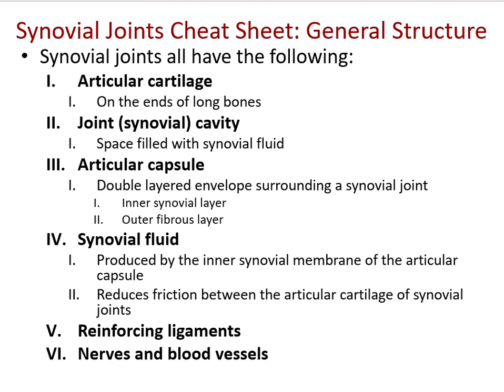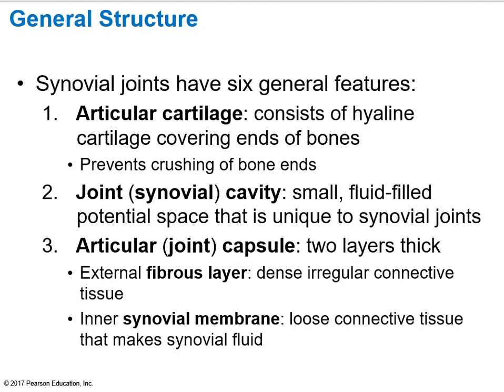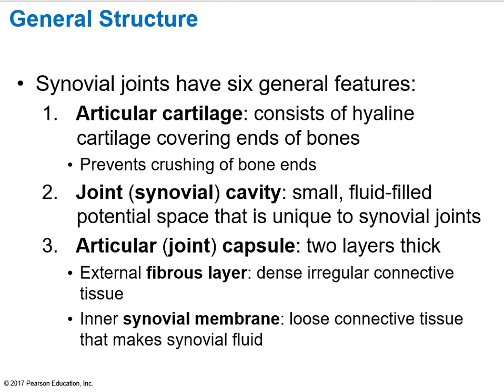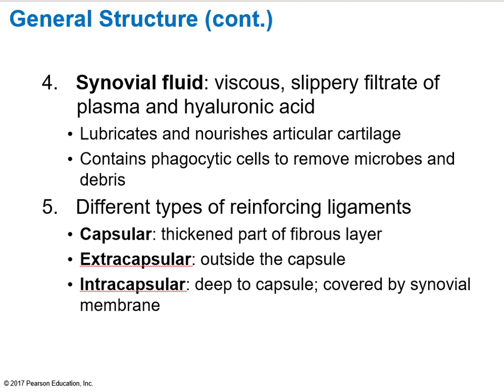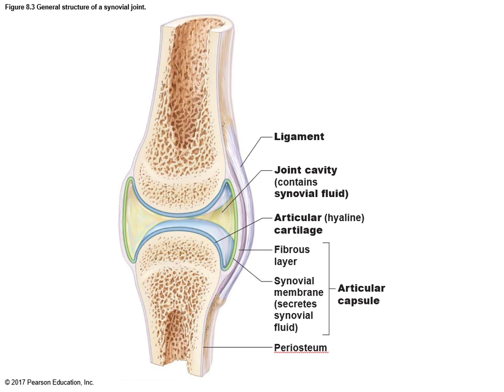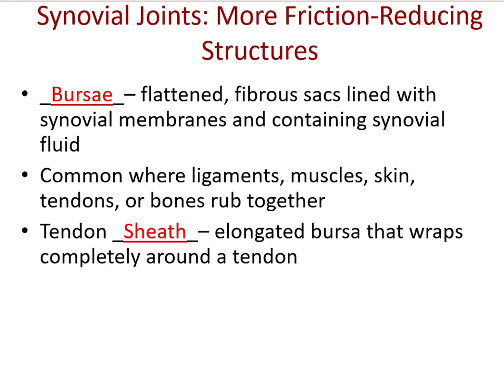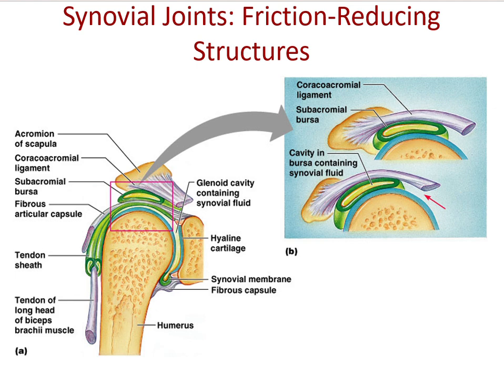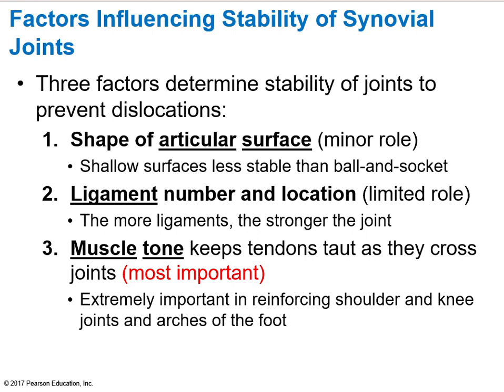Chapter 8.2 Synovial Joints